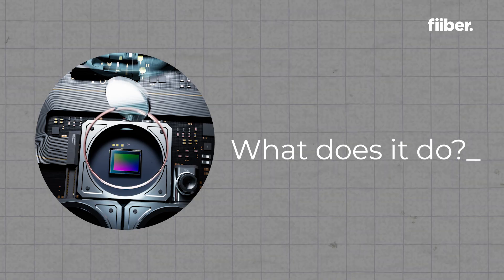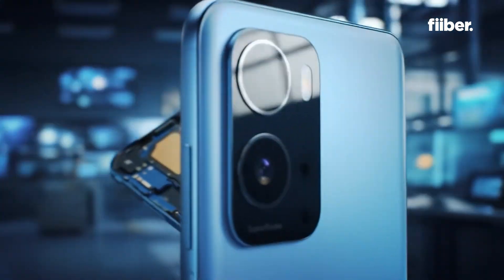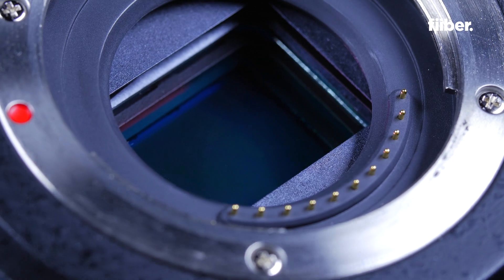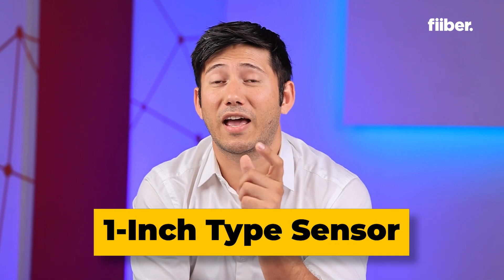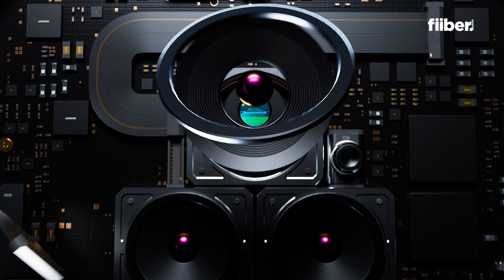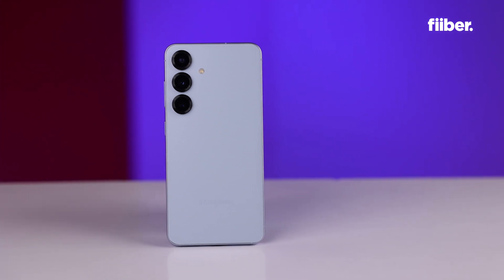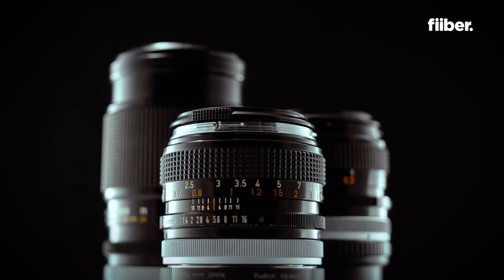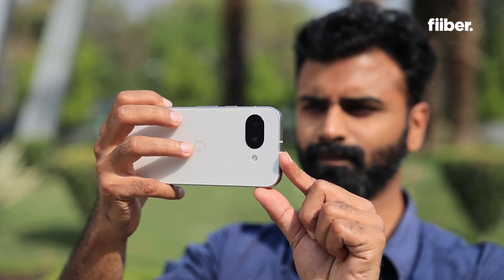Are 1-Inch Phone Camera Sensors Really 1-Inch? | Debunking The Myth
You must have heard the term "1-inch sensor" to define the phone camera feature. But is your sensor measure actually one inch?  In this video, we dive deep into the history and reality of the  terms 1-inch" and "1-inch type" sensor  and see how this terminology originated and why it is still being used today.